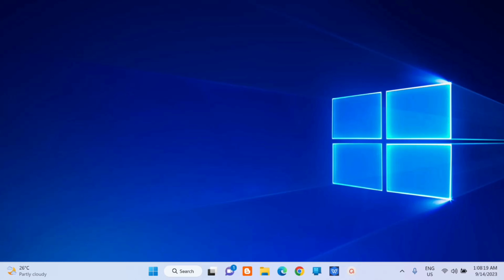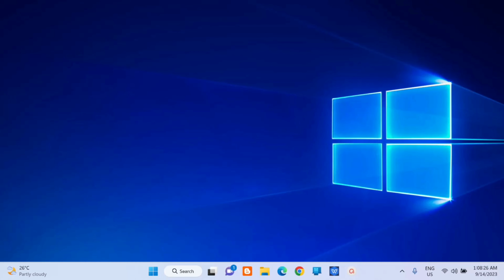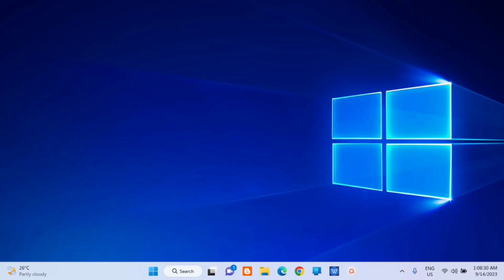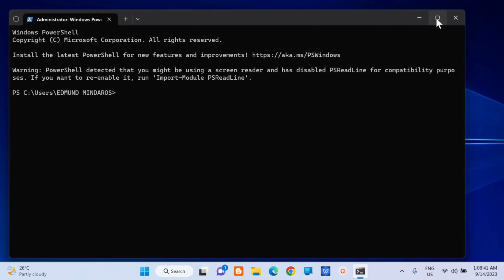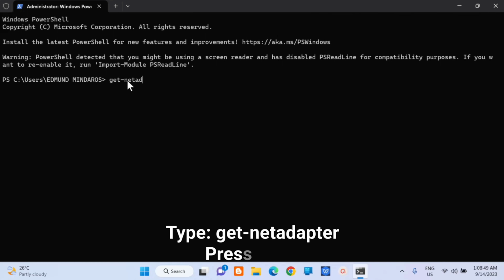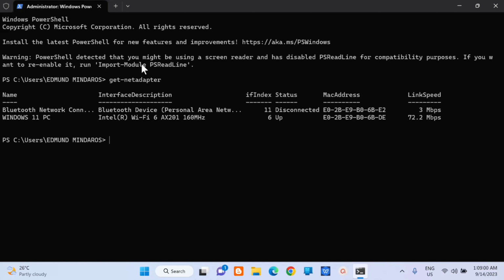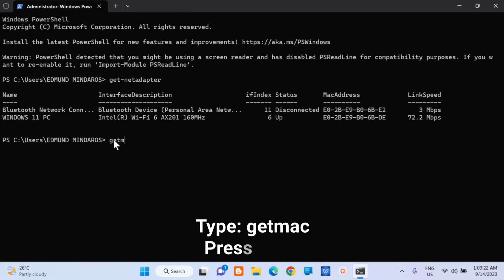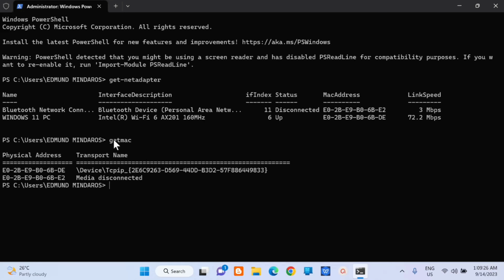How To Find Mac Address For Network Card in Windows 11/10 [Guide]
In this step-by-step guide, we'll show you how to easily locate the MAC address for your network card in Windows 11 and Windows 10. Knowing your MAC address is essential for various networking tasks. Follow along as we walk you through the process, from start to finish.

How To Fix Do You Want Allow This App To Make Changes To Your Device [Solution]

On Windows 11, a network adapter (Ethernet, Wi-Fi, and Bluetooth) includes a unique physical identifier referred to as the Media Access Control (MAC, MAC address, or physical address), an essential component, which in addition to the Internet Protocol (IP), allows a computer to connect to the network and communicate with other devices.

To determine the MAC of the network adapter on Windows 11, use these steps:
1. Open Settings.
2. Click on Network & internet.
3. Click the Ethernet or Wi-Fi page on the right side.
Quick note: If you have a Wi-Fi connection, you will need to access the wireless properties setting to access connection information.
4. Under the "Physical address (Mac)" section, confirm the address.

To check the network adapter MAC address with PowerShell commands, use these steps:
1. Open Start.
2. Search for PowerShell and click the top result to open the app.
3. Type the following command and press Enter: Get-NetAdapter.
4. Under the "MacAddress" section, confirm the physical address for the active network adapter.
After you complete the steps, the PowerShell command will list the adapters with the respective MAC addresses on Windows 11.